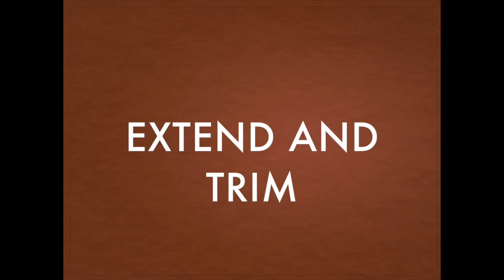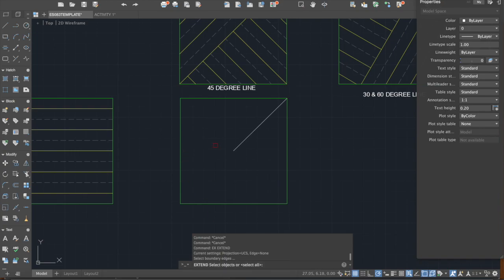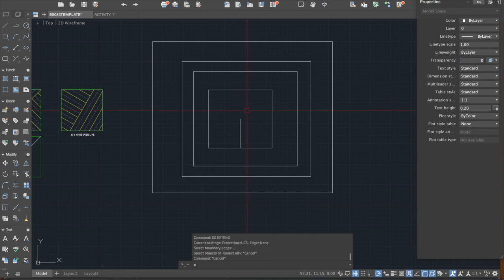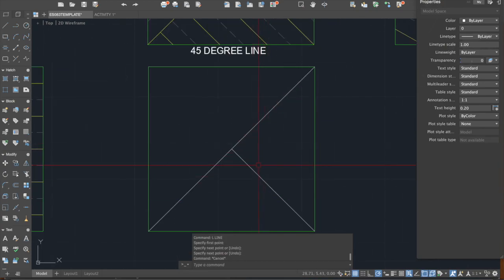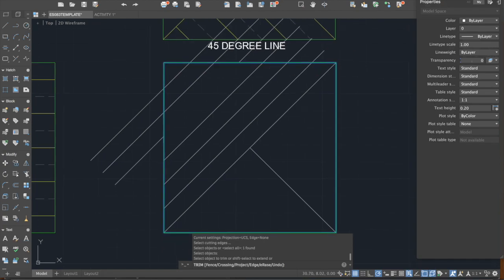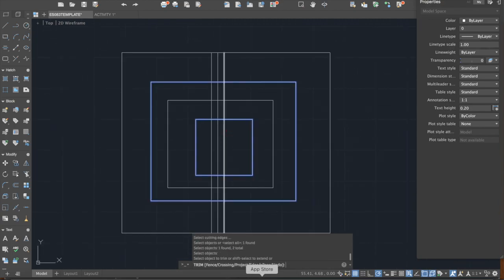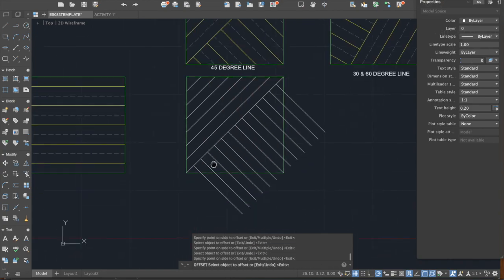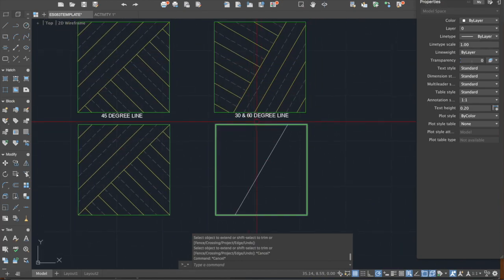Extend and Trim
Continuation of the line exercise, using the commands extend and trim.